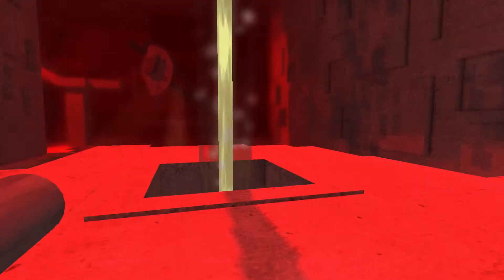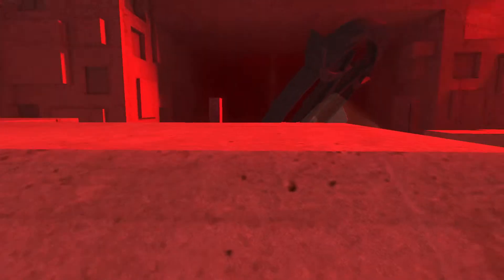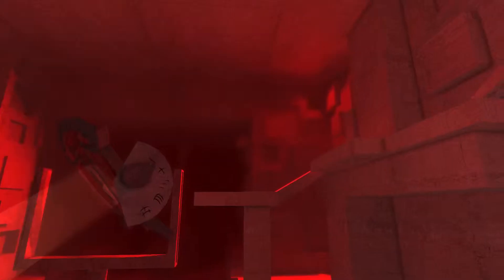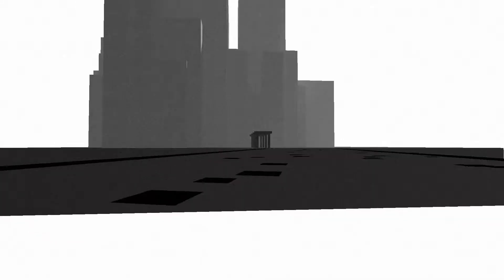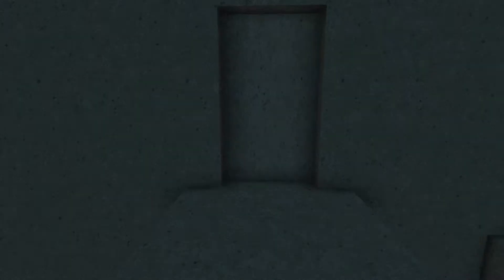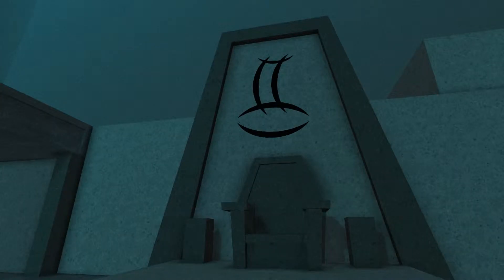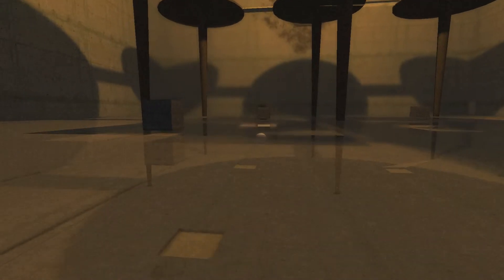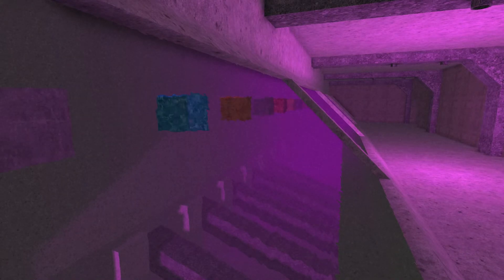"The Right Solution" | Kairo E04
Playing an old game I previously enjoyed watching an LP on ages ago. I don't remember all about the game, but enough to get by.